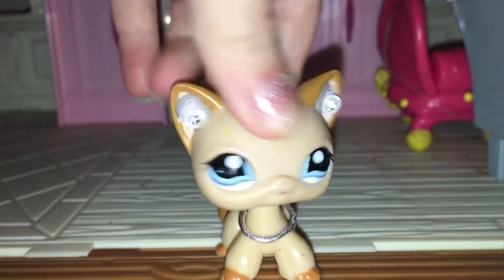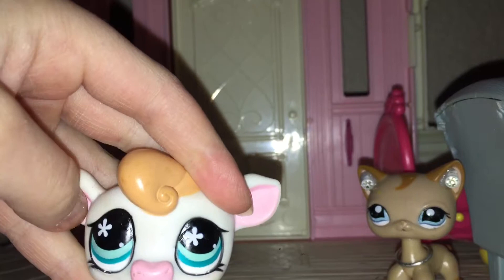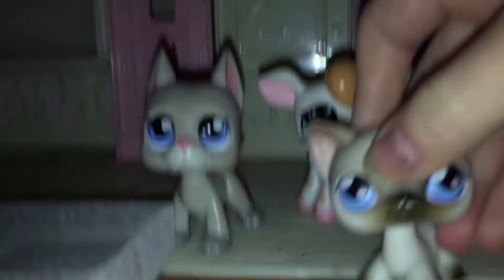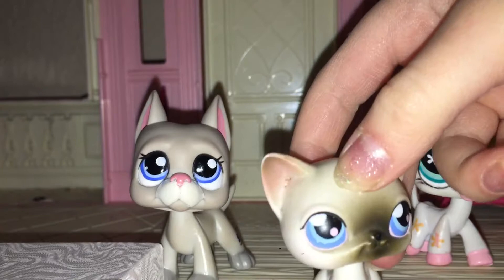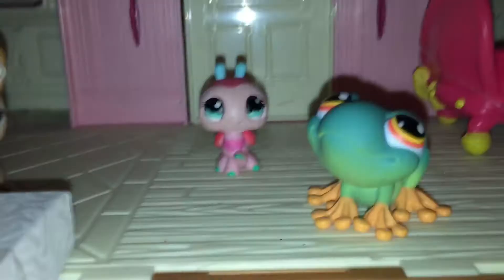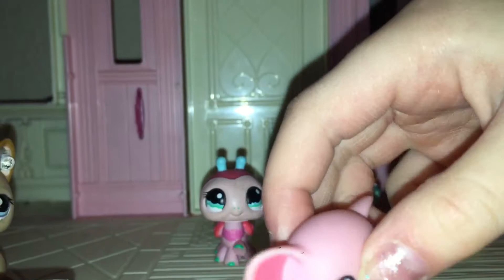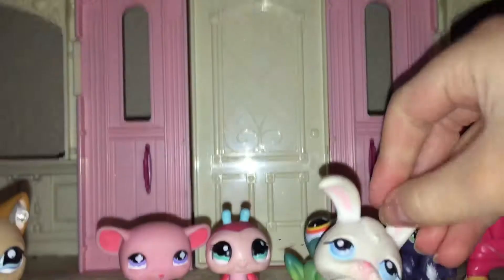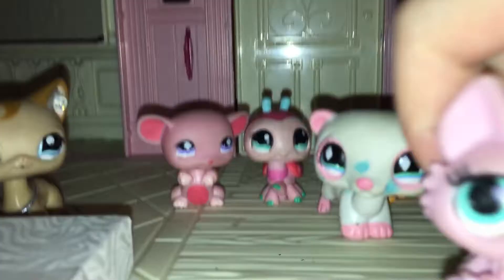Opening up lps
Really weird